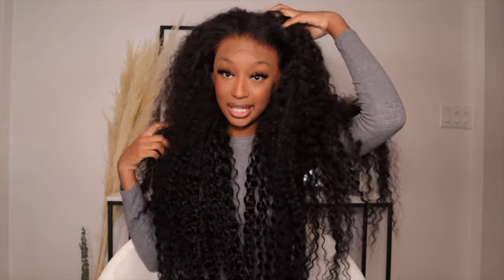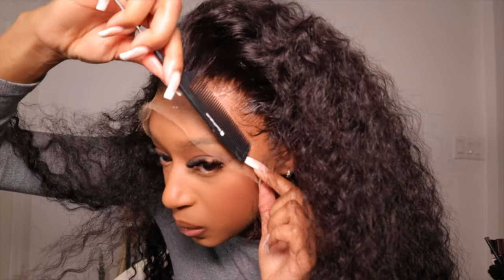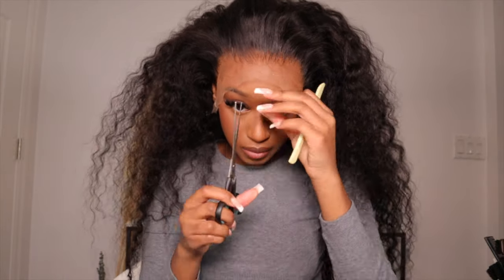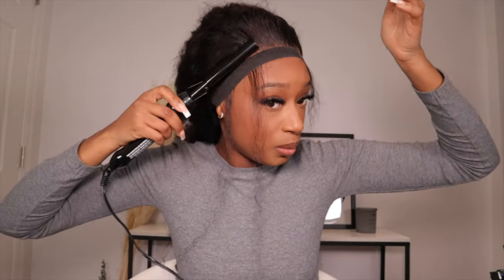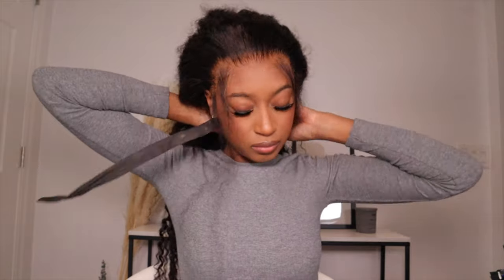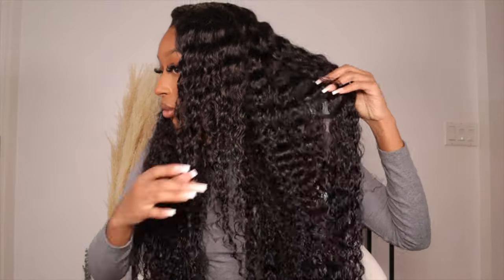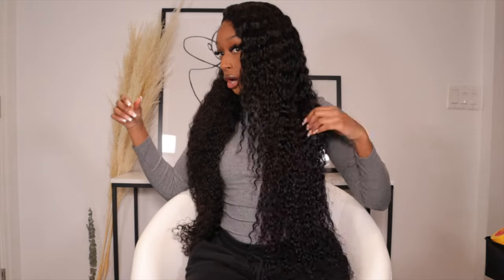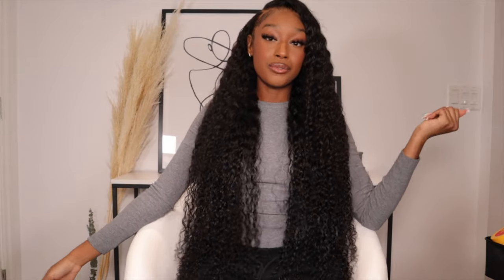*MUST HAVE* 30" DEEP WAVE HD CURLY WIG INSTALL | ALIPEARL HAIR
Hair Info:  30inch deep wave 13*4 HD lace frontal wig 200% density